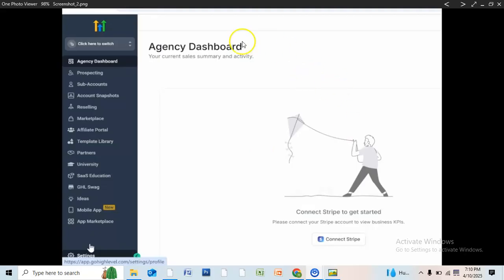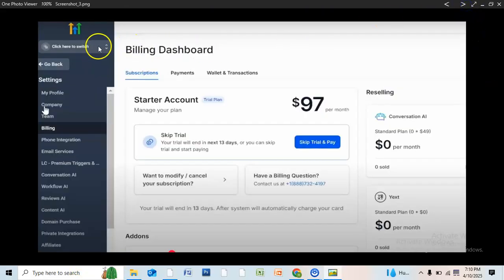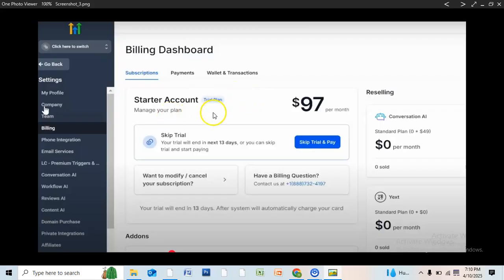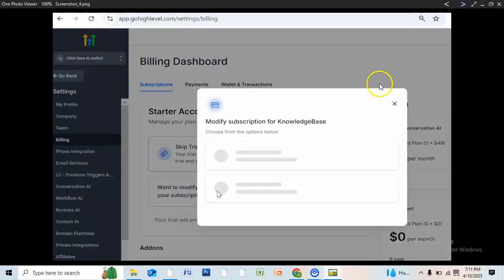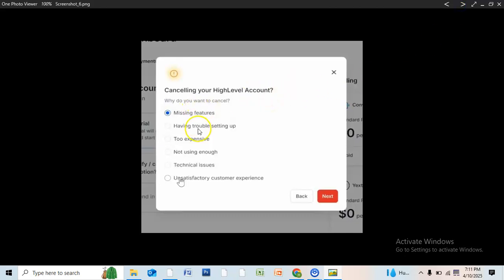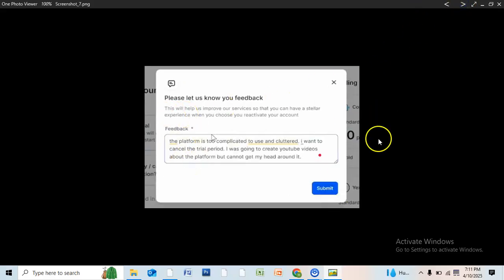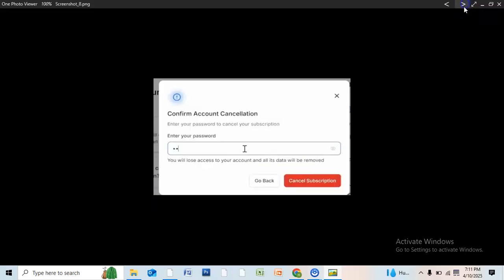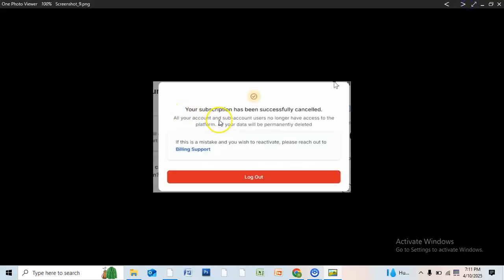HOW TO CANCEL GOHIGHLEVEL TRIAL (UPDATED GUIDE) 2025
- Need to cancel your GoHighLevel trial before you’re charged? This video walks you through the cancellation process step-by-step to ensure you don’t get billed after your trial ends. Save time, avoid fees, and stay in control of your subscriptions.